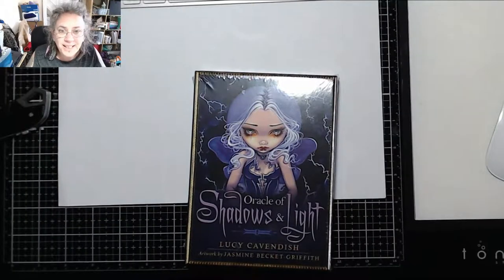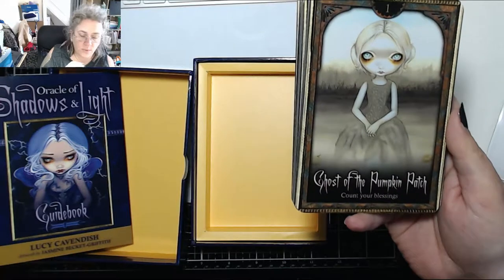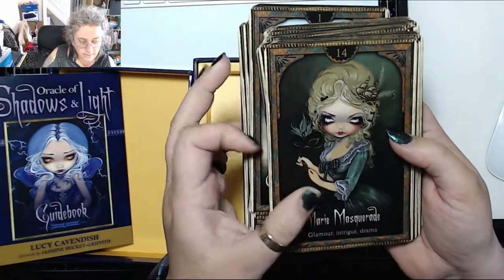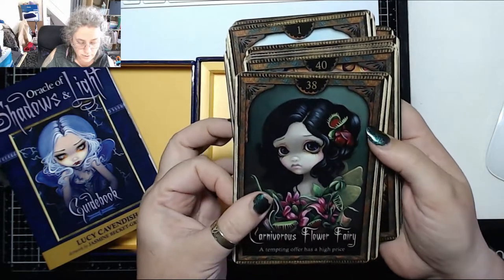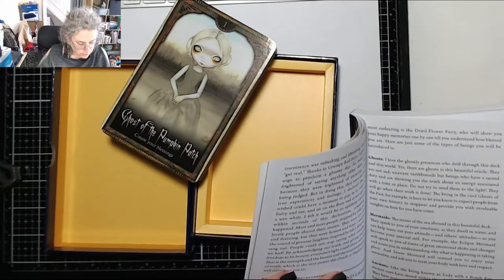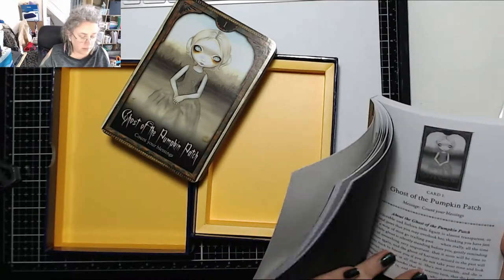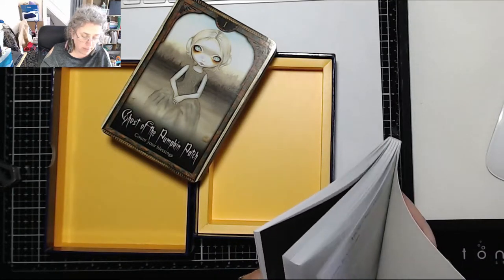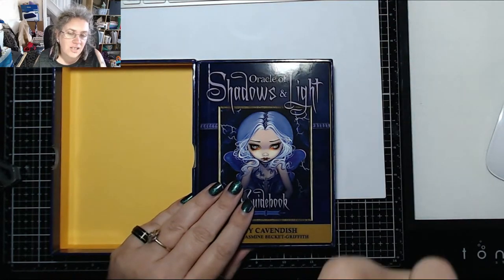Review! Oracle of Shadows & Light